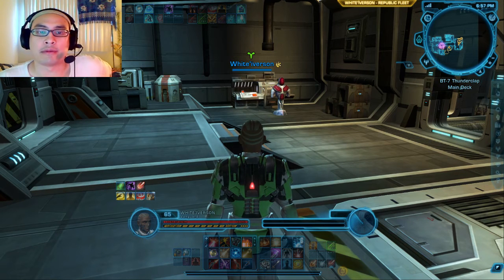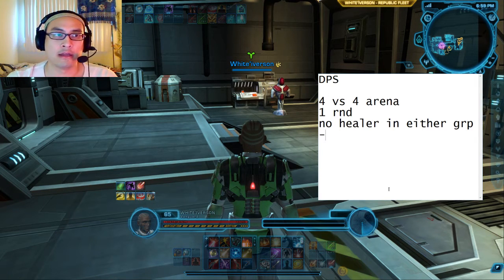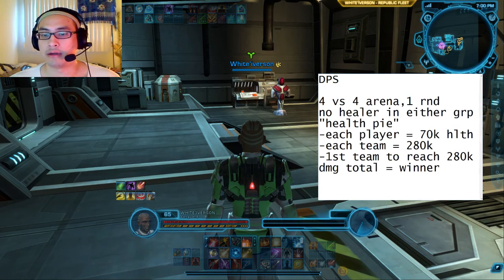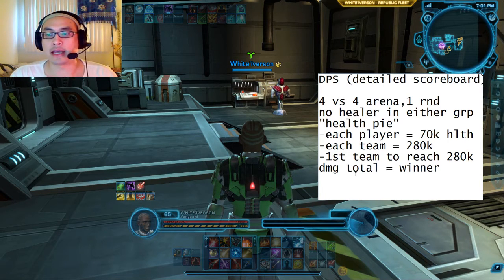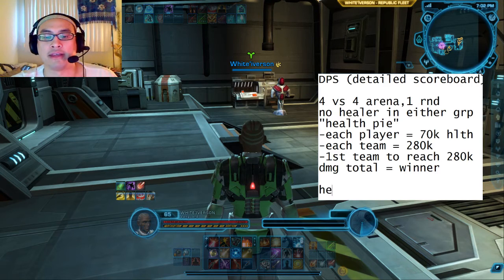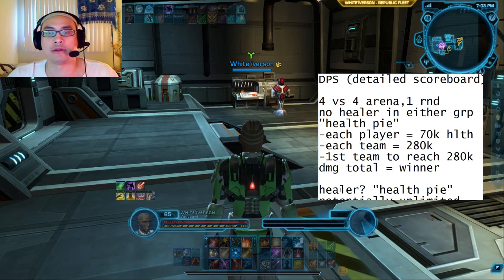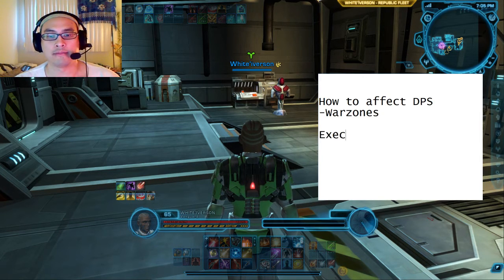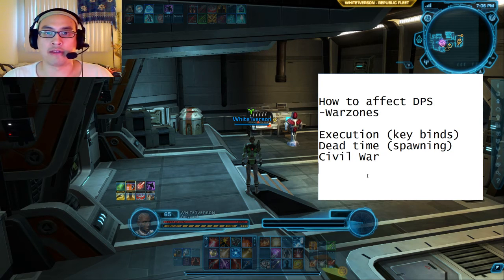SWTOR PvP, 4.2b, Basic DPS Explanation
I attempt to explain damage per second, but wind up talking about pie instead . . :(

0:00 head ban?
0:33 DPS
1:10 Notes
1:25 Example (4v4 - 1 Rnd)
2:12 Health Pie
3:15 1st or Last
3:56 Scoreboard (Detailed)
5:00 Speed Kills
6:00 Healer?
6:55 Mantis hands (HPS)
8:45 Key binds
9:20 Spawning Sucks (Don't DIE)
10:26 Self Scout